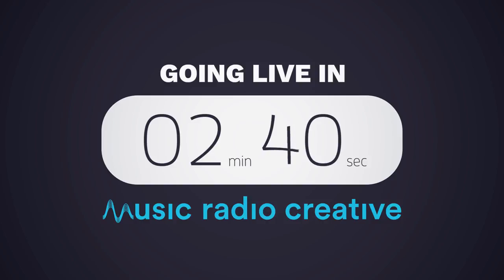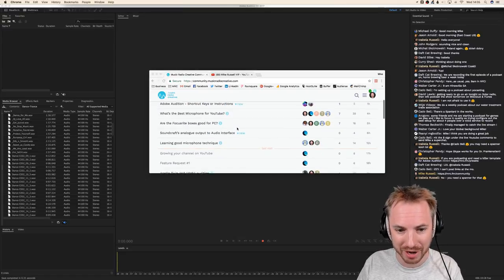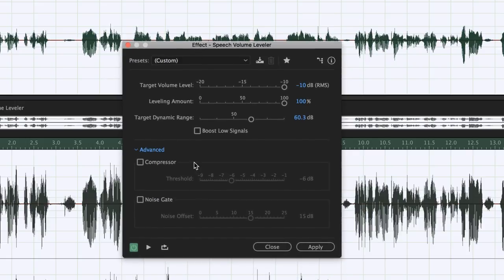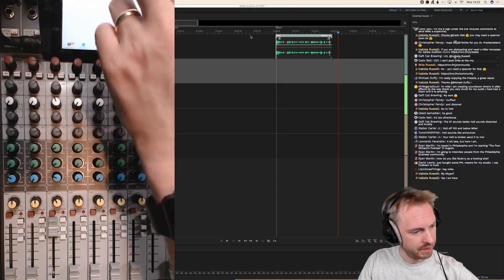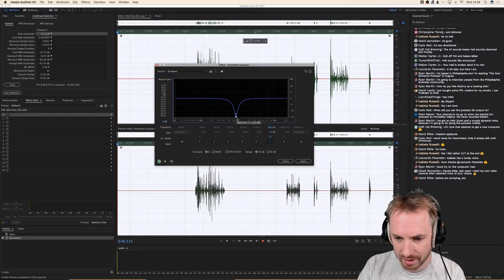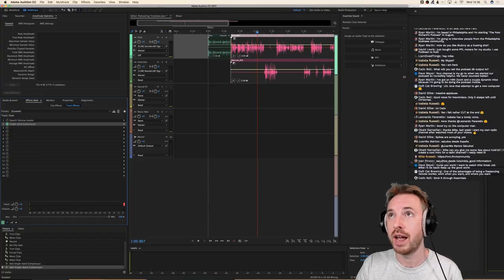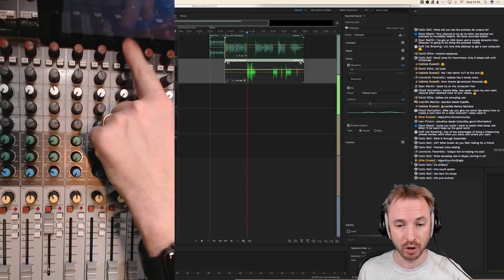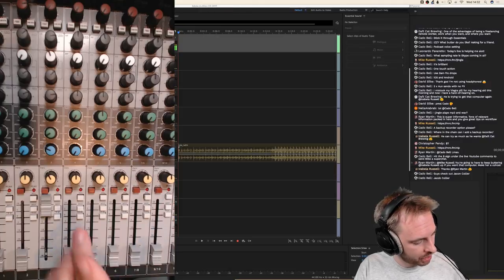How to Record a Podcast with Adobe Audition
Learn the ultimate podcasting workflow in Adobe Audition CC. It's easy to start recording and make your podcast sound great. You'll learn post production effects to improve your podcast. Improve your podcast editing time by creating a session template that's tailored to your podcast.